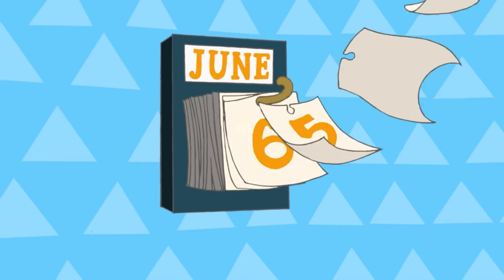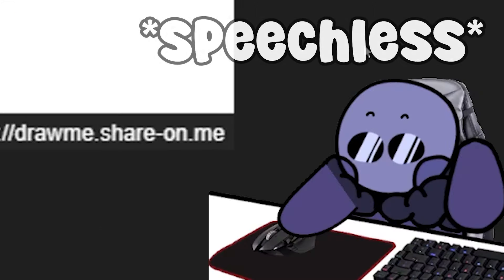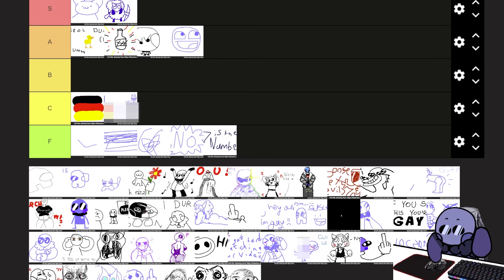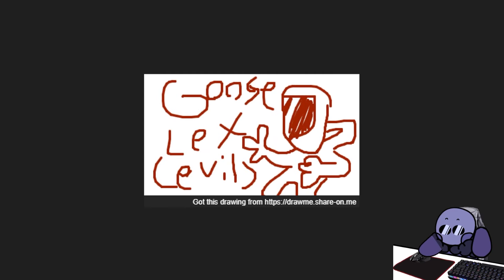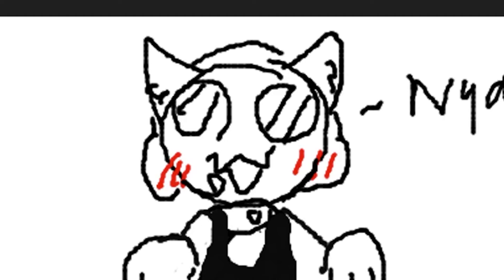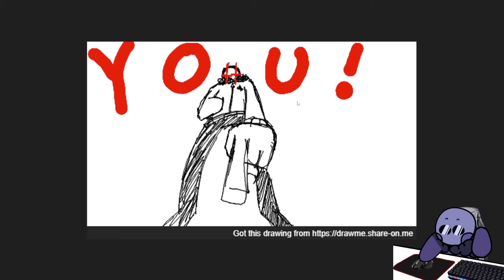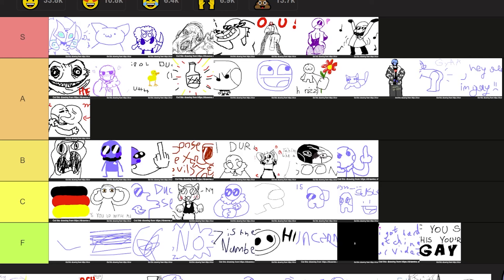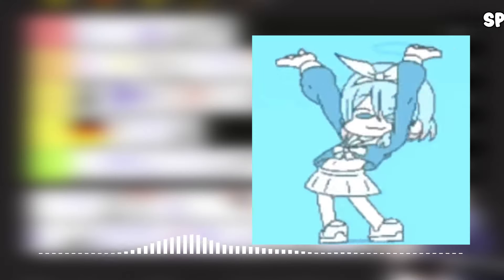Ranking Your UNHINGED Drawings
truly the most UNHINGED drawings

Astral
Blyss____
ItsSeanIGuess

ducklex sends his viewers on an epic quest of drawing and submitting to him whatever they want anonymously. It was a bad idea because 90% of them are insane, awful, unhinged, deranged and whatever other buzzwords you can think of to name them. The other 10% is actually some pretty nice wholesome sweet art. Oh he also ranks them in a tier list because it gets more clicks lol. Anyway yeah the drawings were also SCARY, WEIRD, VILE, AWESOME, FUNNY, HILARIOUS etc etc...